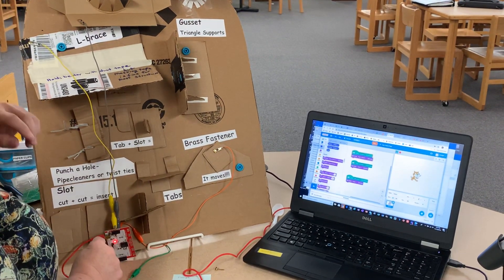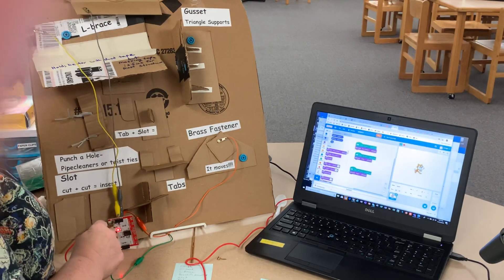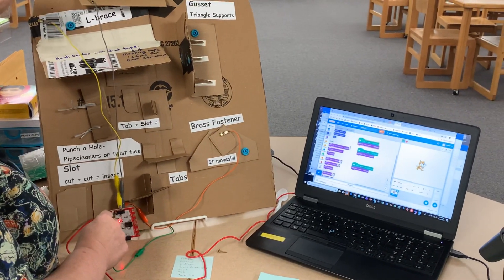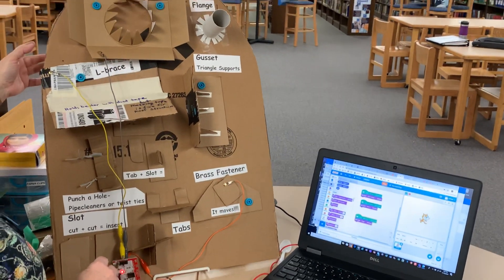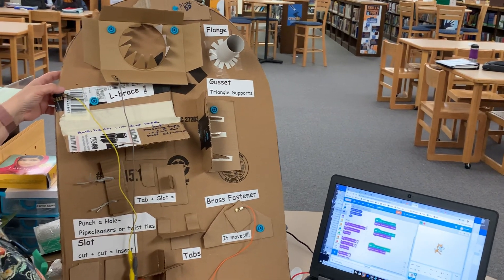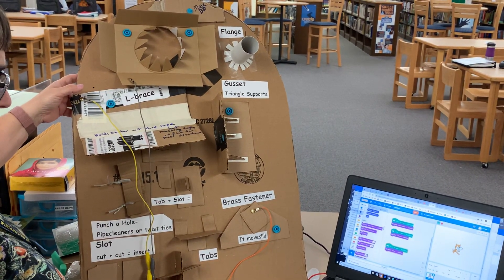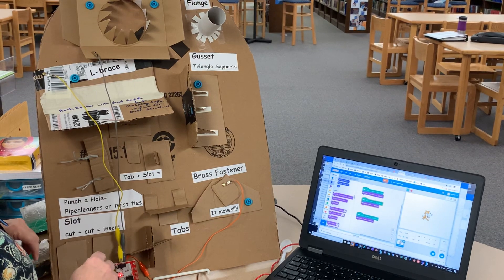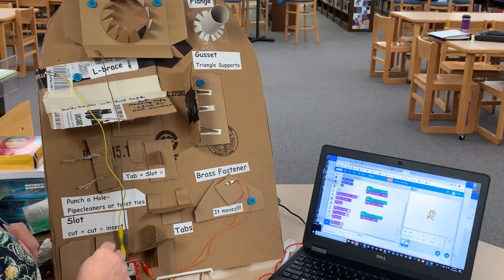Makey Makey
An interactive poster for the Makerspace! Makey Makey